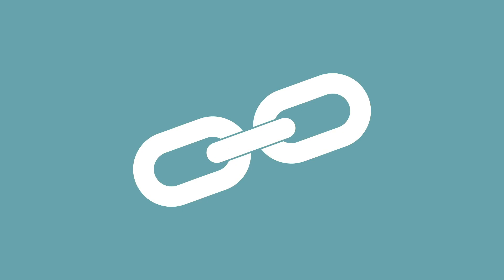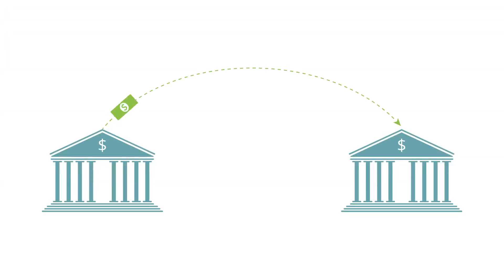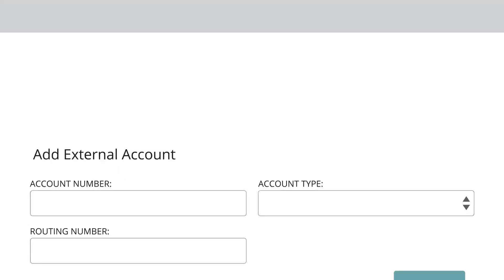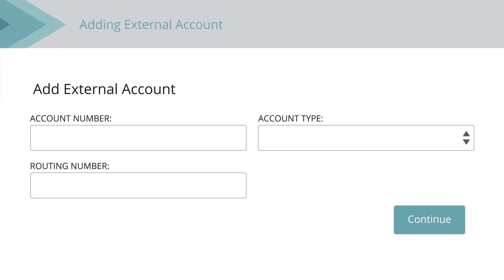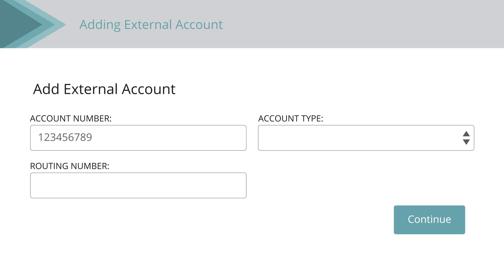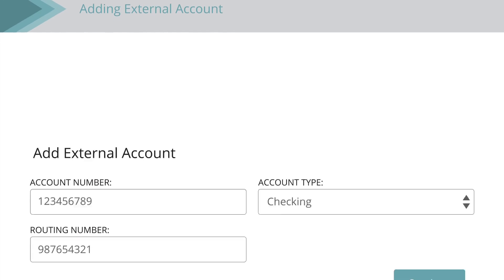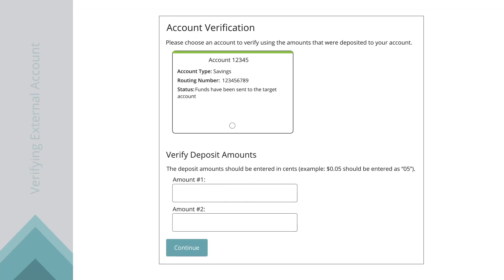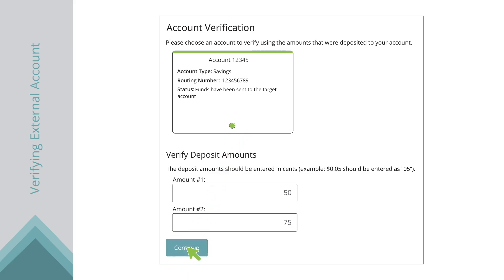Add and Verify Accounts